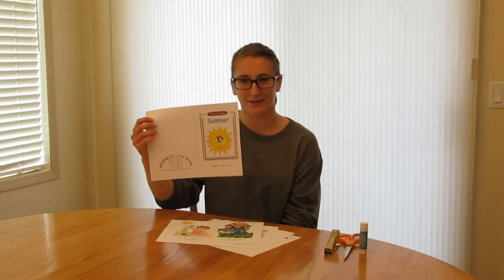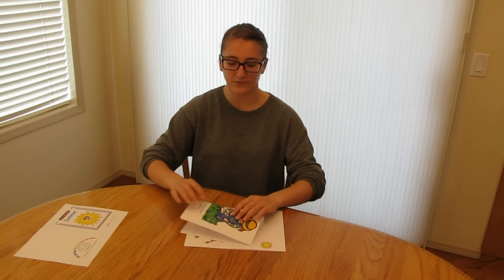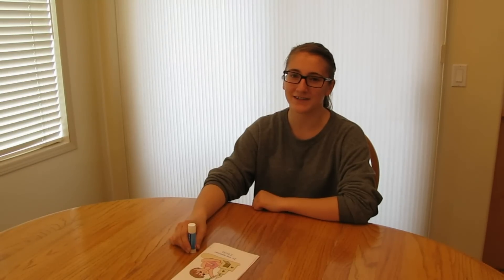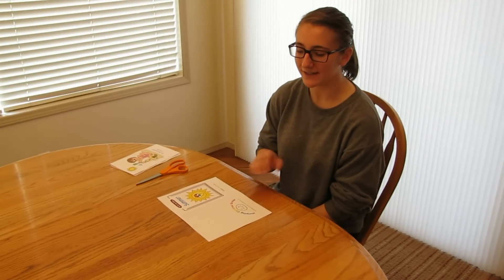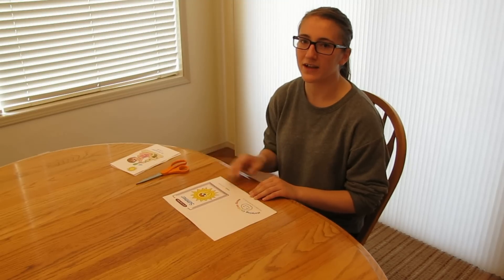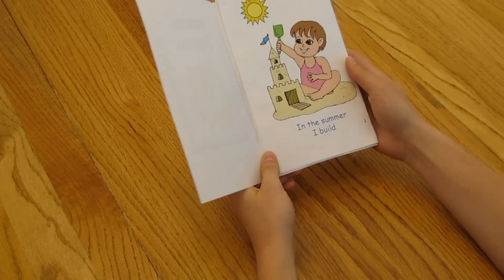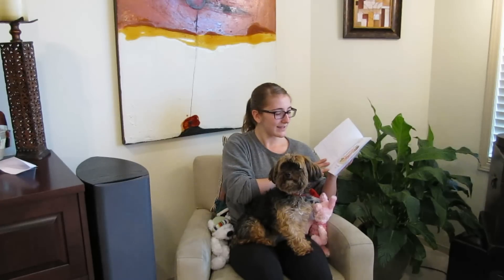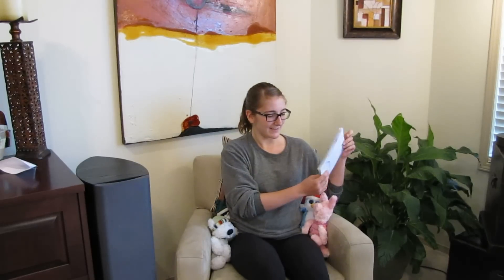Assembling a DLTK's Mini Book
Kaitlyn, the "K" in DLTK, demonstrates how to assemble a mini book from DLTK's Sites.

for our most recent projects.

DLTK's Sites for Kids:
- Crafts, cards and a whole lot more.
- Bible themed crafts and activities.
- Custom printable greeting cards, calendars and more.
- Holiday themed crafts and activities.
- Encontrarás manualidades recortables, artes manuales, dibujos para colorear y otros materiales educativos imprimibles.
- Poetry for older children and adults.
- Educational activities for young children.
- Educational Activity worksheets and homework help.
- Spanish and English for preschoolers
- French and English for preschoolers
- an early childhood education site that makes learning fun!